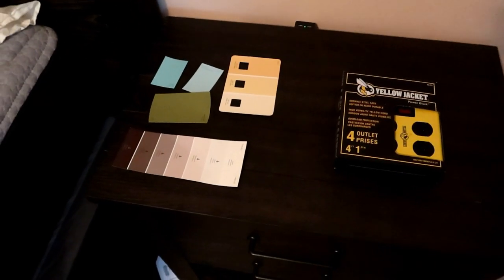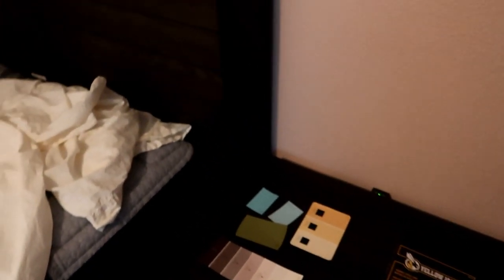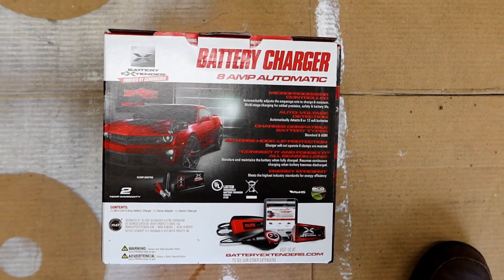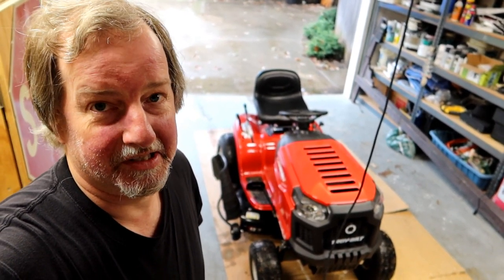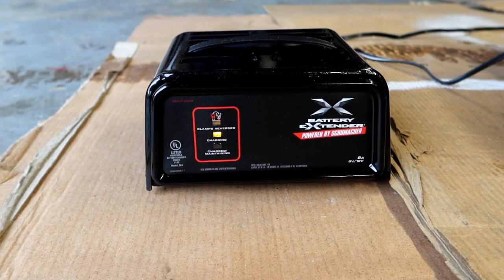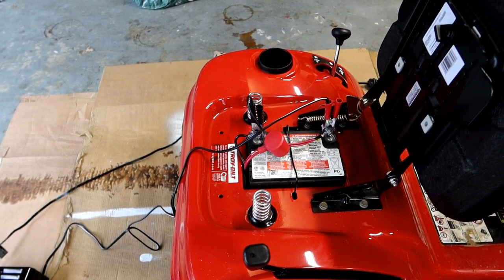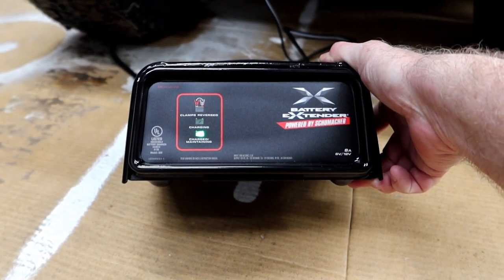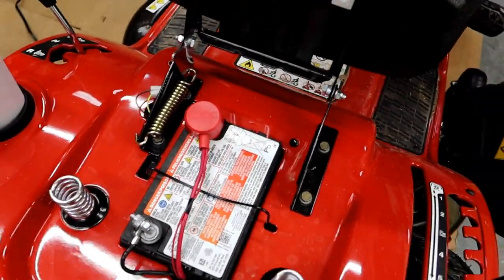Rainy Day Projects - Charging The Lawn Mower - Escaping The Mouse - ETM-479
Last week I attempted to mow the lawn, but found my mower wouldn't start.  I thought that perhaps I didn't shut it properly the last time I used it, so I had drained the battery.  Since the owners manual suggests putting the battery on a charger if you're not going to use it much, I decided to go get a charger today.  Also, this is your last chance to submit a paint chip idea for the guest bedroom.